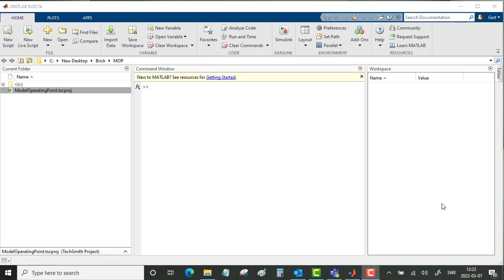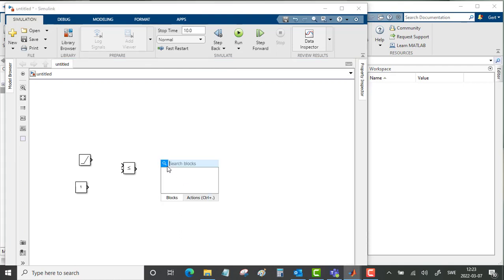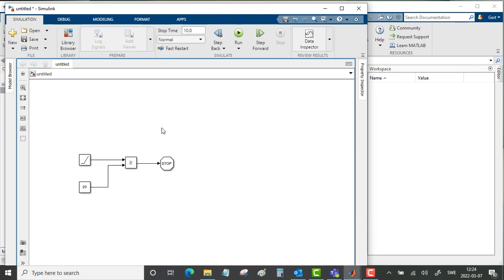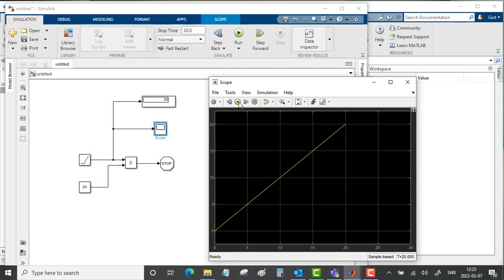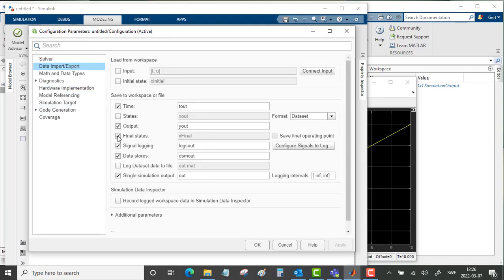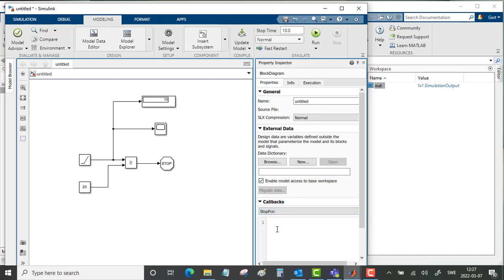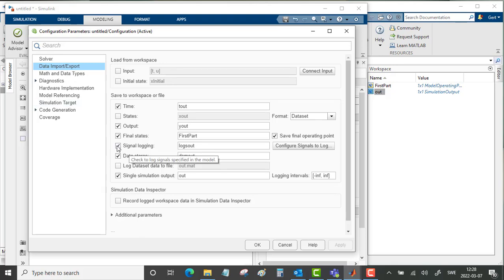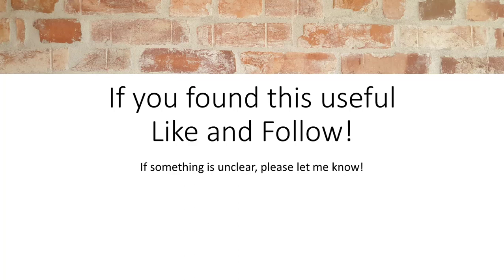How to use Final State as Initial State in another Simulink Simulation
Matlab 2021b
Use Final Operating Point to save final state of a Simulink simulation
Use this as a initial state for another simulation
Model operating Point in Simulink are used for a continuation of the simulation
Plain Simulink model consisting of Ramp, Relational operator, Constant and Stop
Use of model callback with Simulink